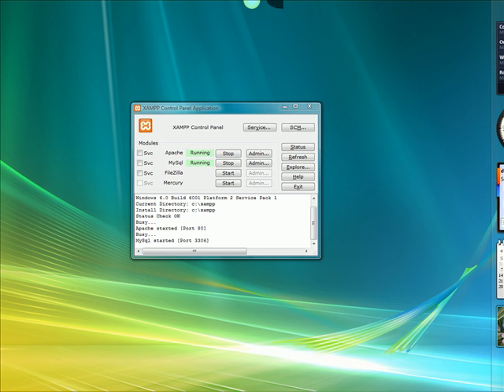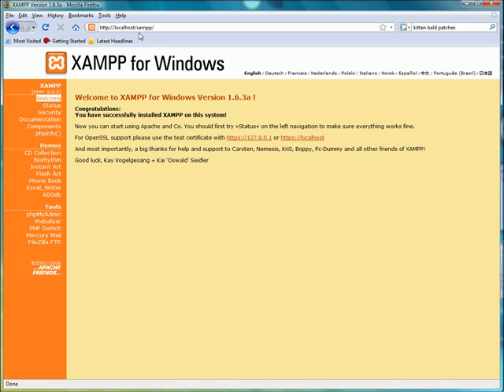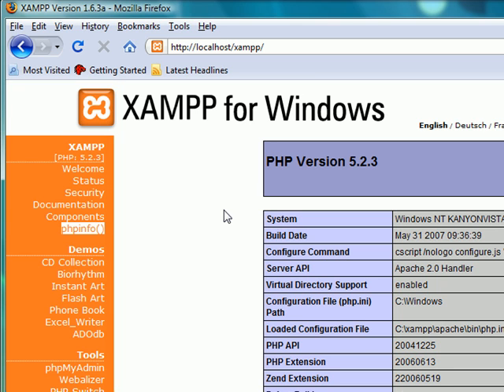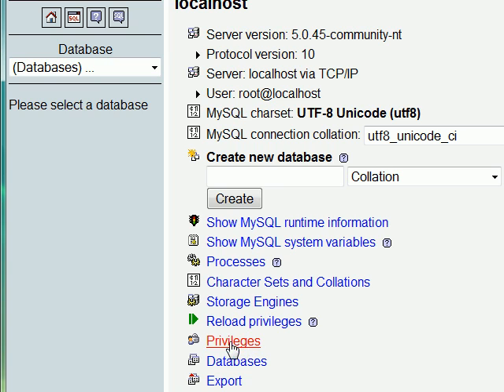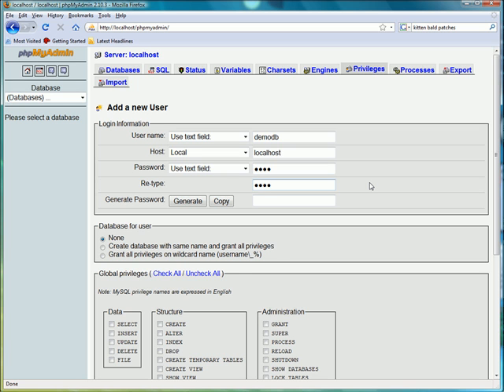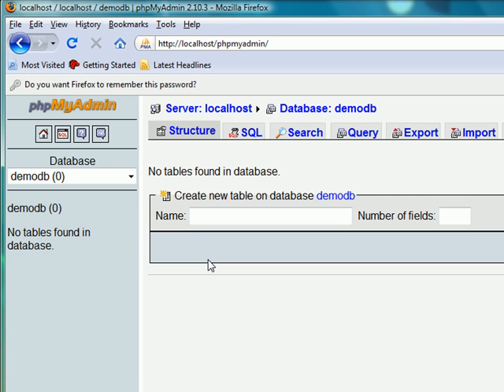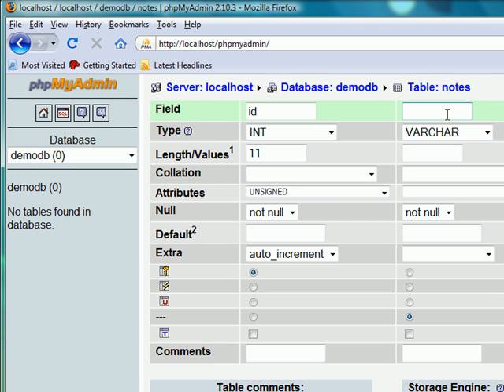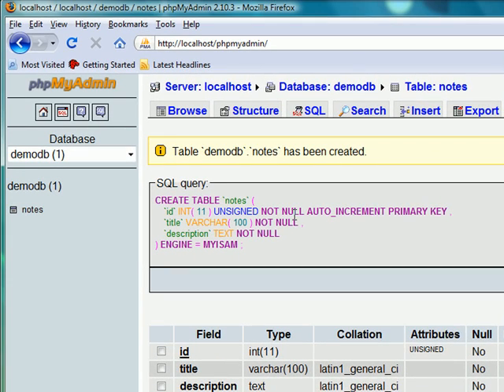Intro to XAMPP - part 1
XAMPP also contains phpMyAdmin so you can modify your the "mysql" database from your browser window.  This is a lot easier than remembering the command line code.

Part 2 will talk about using PHP files within XAMPP